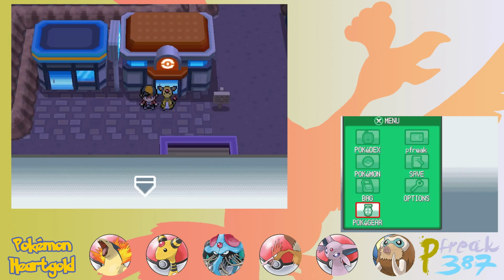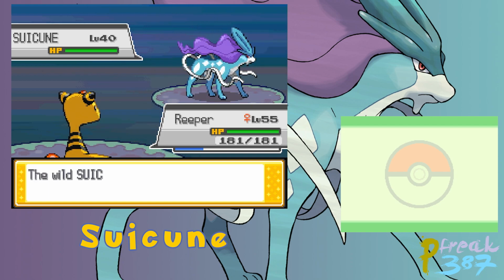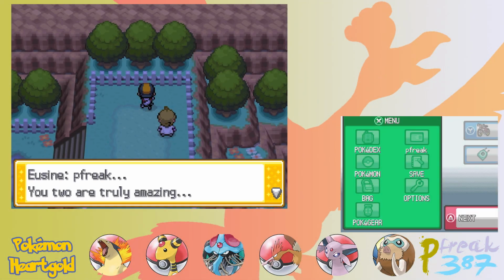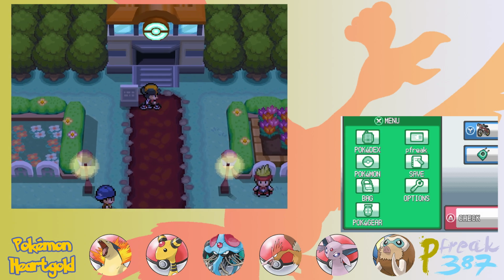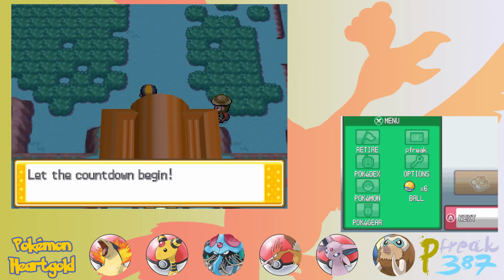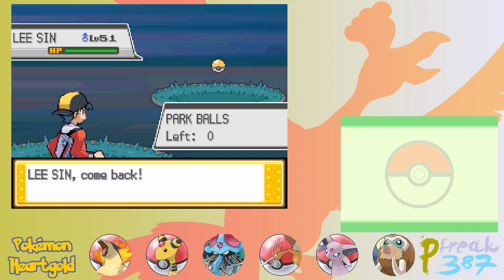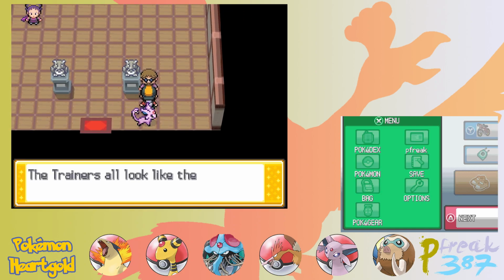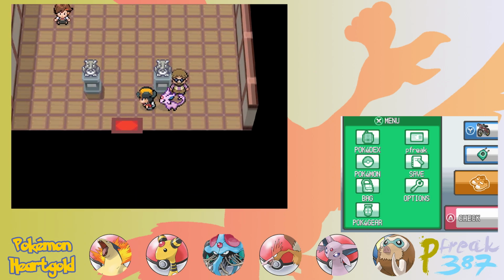Pokemon Heart Gold Part 28 Old Pals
In this action packed part, we finally corner the evasive Suicune, run into some old friends, and finally fight the fifth Kanto gym leader!